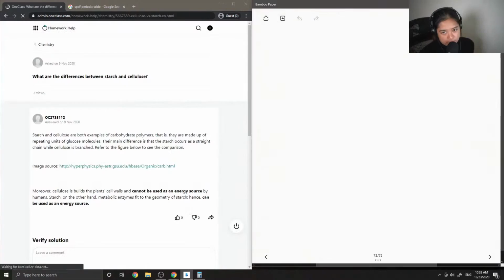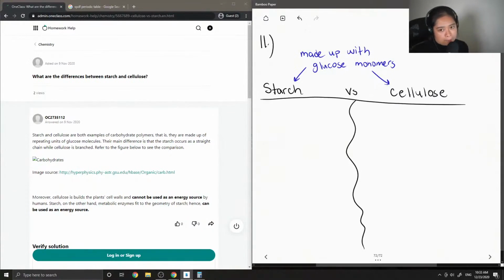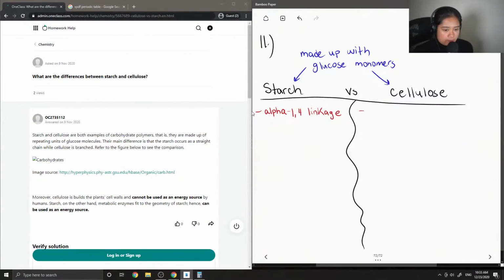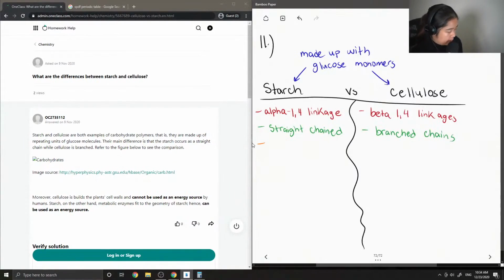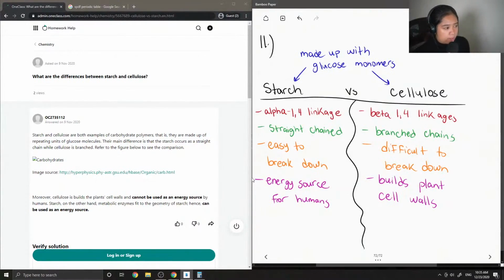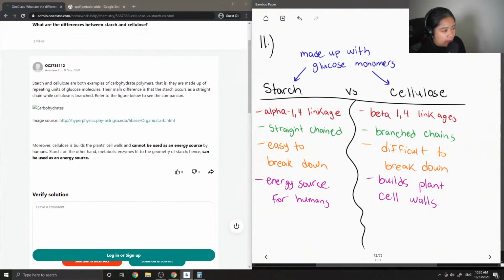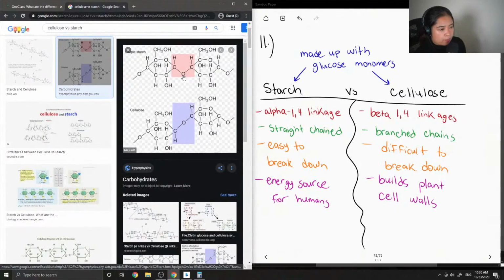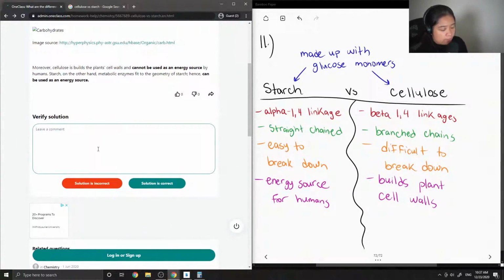What are the differences between starch and cellulose?